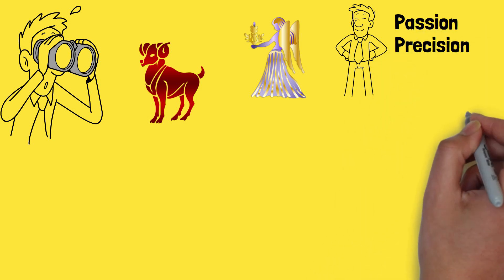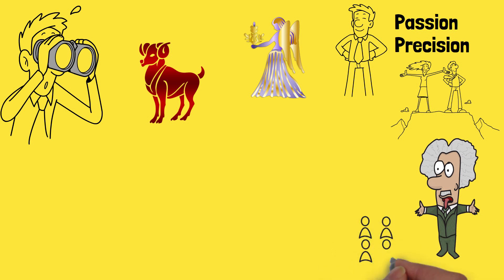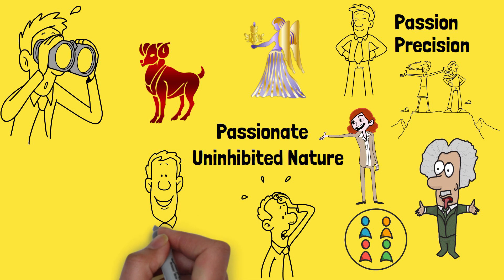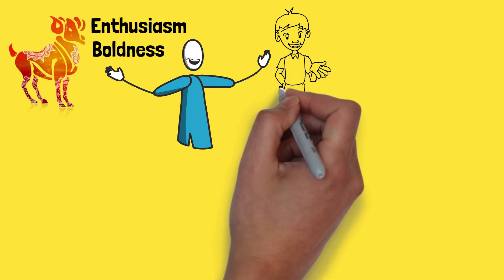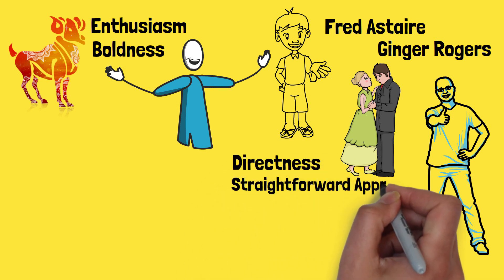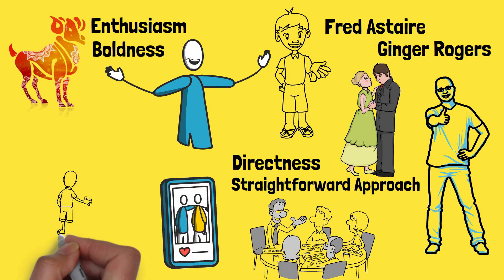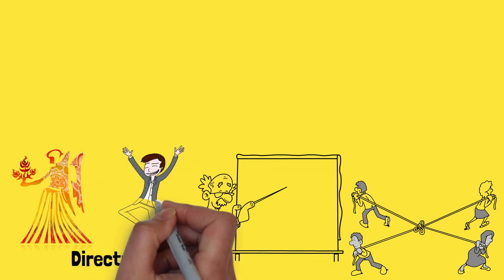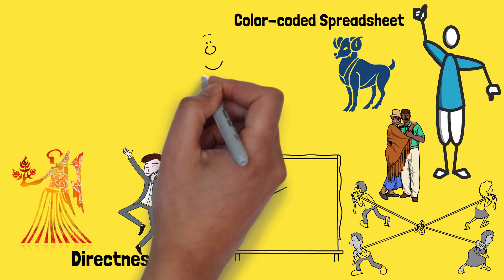All About Aries And Virgo In Love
Cosmic Jester

Welcome to our comprehensive guide All About Aries and Virgo Compatibility in Love. If you're intrigued by the cosmic dance between these two contrasting zodiac signs, you've come to the right place. In this enlightening exploration, we will delve into all things related to Aries and Virgo compatibility in love.

Let's begin by unraveling the intriguing connection that binds Aries and Virgo together. At first glance, these signs may seem like an unlikely pair, as they possess distinct personalities and different approaches to life. Aries is a bold and fiery sign, known for their passion and enthusiasm, while Virgo is a practical and meticulous earth sign, focused on details and analysis. However, it is precisely these differences that can create a dynamic and complementary bond between them.

Aries and Virgo share a deep desire for personal growth and self-improvement. Aries, with their assertiveness and passion, inspires Virgo to step out of their comfort zone and embrace new experiences. Virgo, on the other hand, provides the stability and practicality that Aries seeks, offering a grounded perspective to balance their fiery energy.

To navigate the complexities of Aries and Virgo compatibility, both signs must embrace patience and understanding. Aries should be mindful of Virgo's need for order and precision, practicing flexibility and considering their partner's practical concerns. Virgo, in turn, must appreciate Aries' spontaneity and excitement, allowing room for their partner's vibrant energy. Finding a balance between these needs will create a foundation of trust and harmony in the relationship.

When Aries and Virgo come together, they can create a dynamic and growth-oriented partnership that combines passion with practicality. Their contrasting qualities can offer a unique perspective on life, fostering personal development and mutual learning. By embracing each other's strengths and respecting each other's differences, they can form a deep and fulfilling bond.

It's important to remember that compatibility between individuals extends beyond just their sun signs. Factors such as the placement of other planets in their birth charts and their overall compatibility in terms of values, communication styles, and emotional needs also play a significant role.

Whether you're an Aries or Virgo seeking insight into your compatibility or simply fascinated by these signs, this guide has provided a comprehensive overview of Aries and Virgo compatibility in love. Embrace the unique connection between you, practice patience and understanding, and create a relationship that combines passion with practicality. Enjoy All About Aries and Virgo Compatibility in Love!